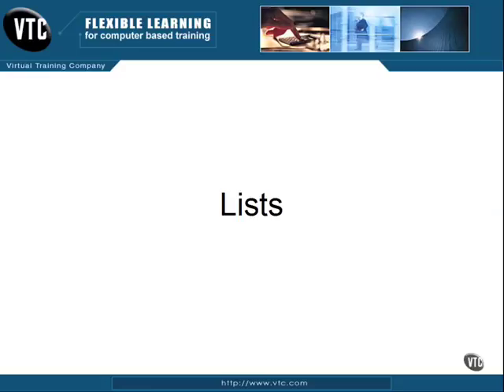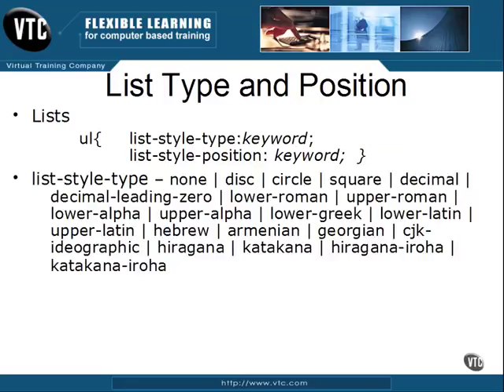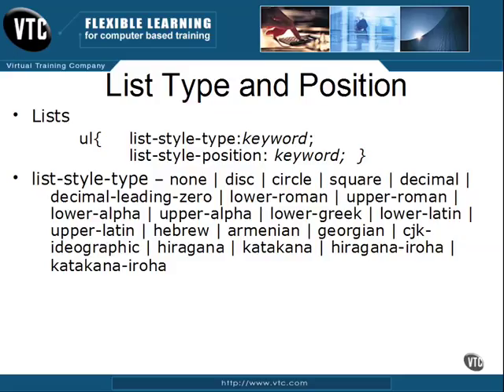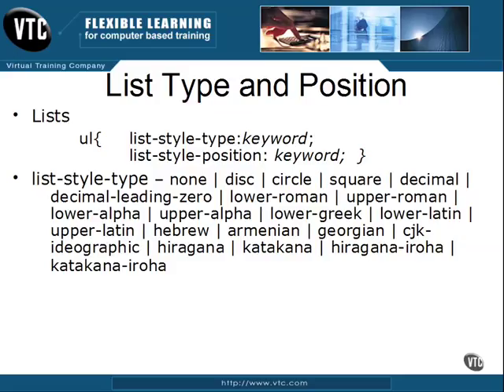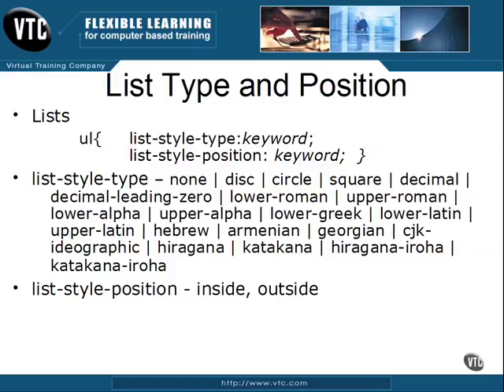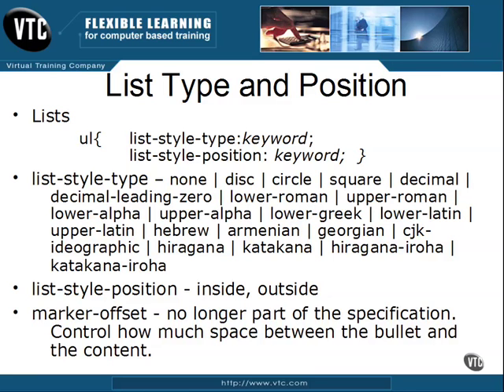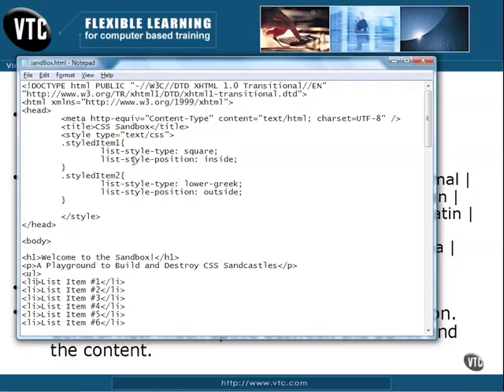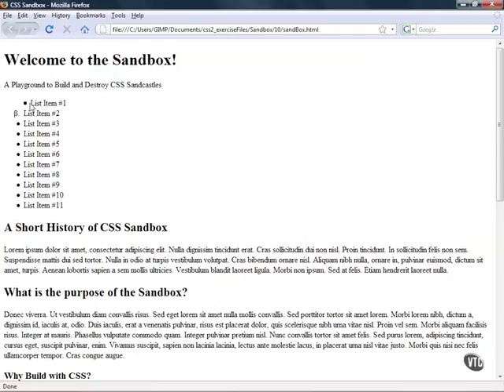CSS 2 & 3 - 10.01 List Styles